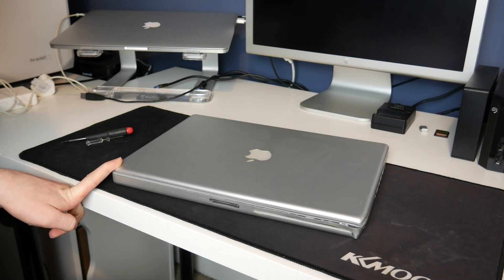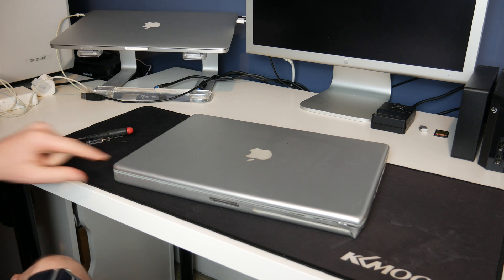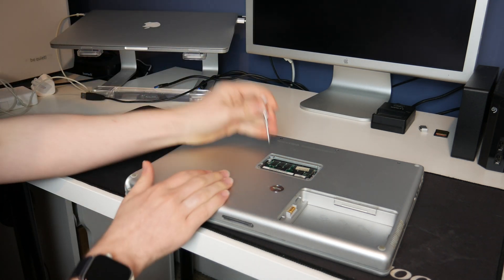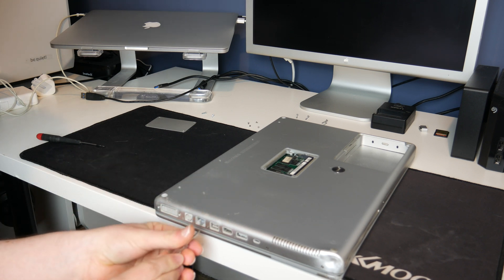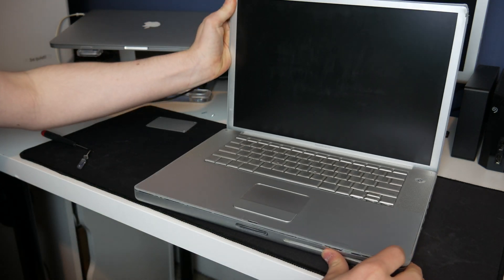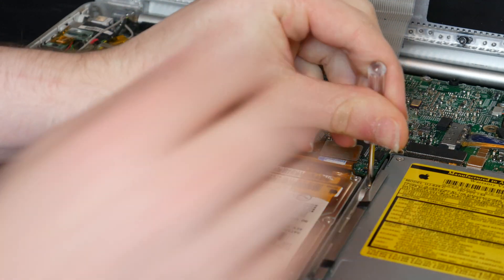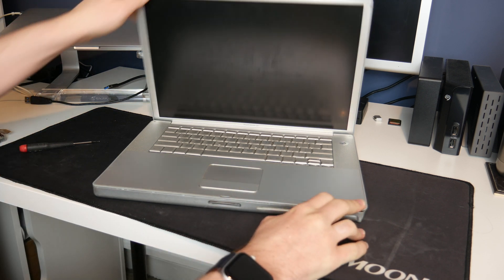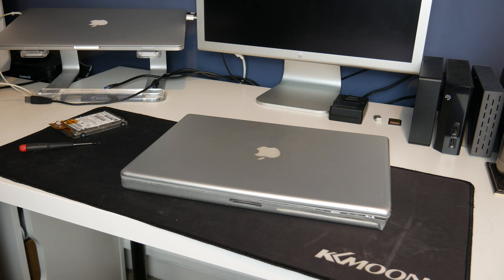PowerBook G4 15" HDD Removal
In this video, I take the hard drive out of a 15 inch PowerBook G4 Aluminium.